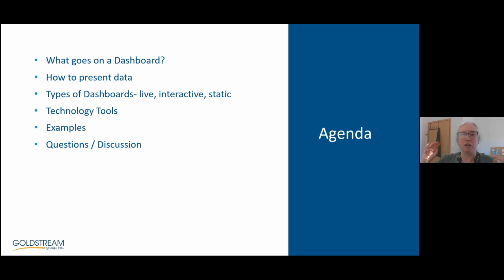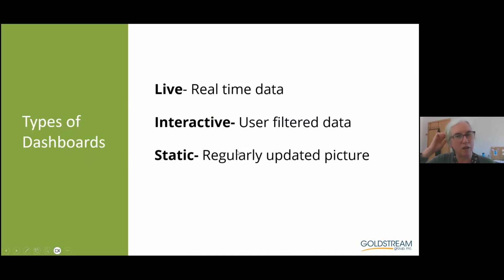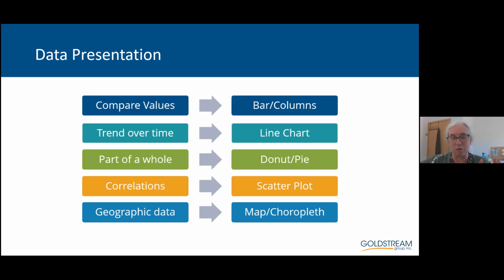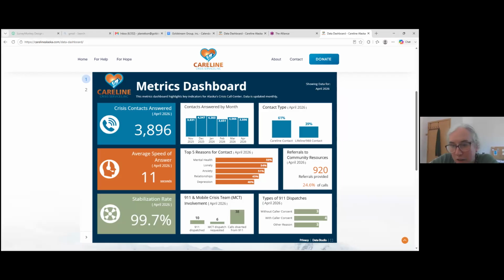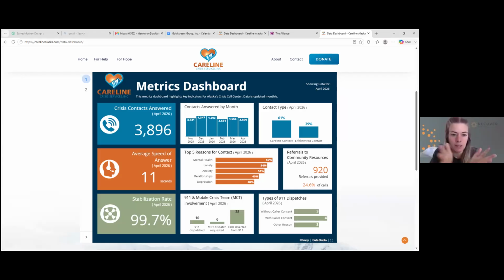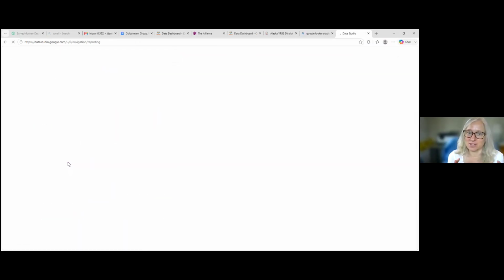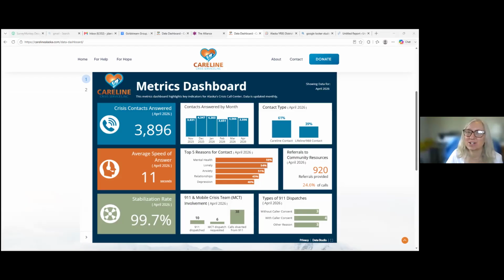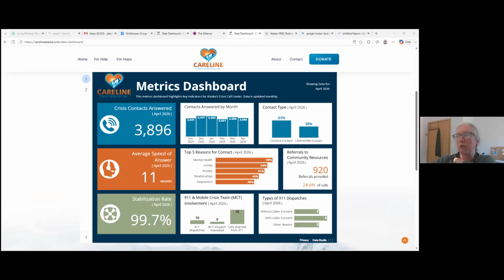Data Dashboards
This presentation focuses on how to prioritize and design data dashboards effectively, emphasizing that the primary goal is making data useful and digestible for decision-making.